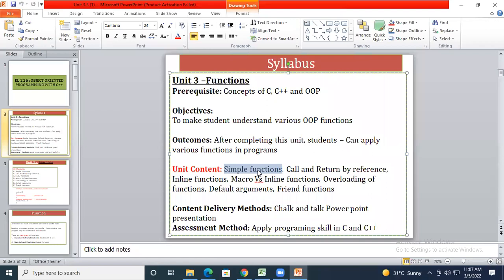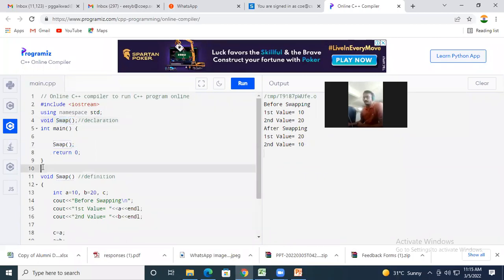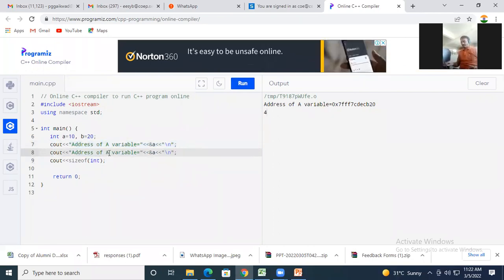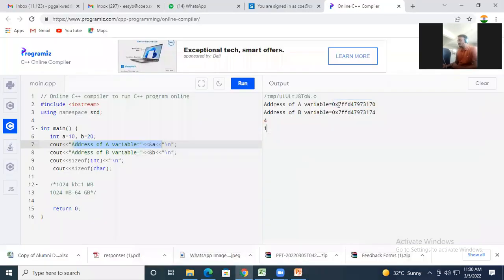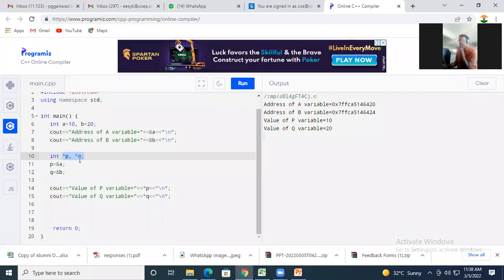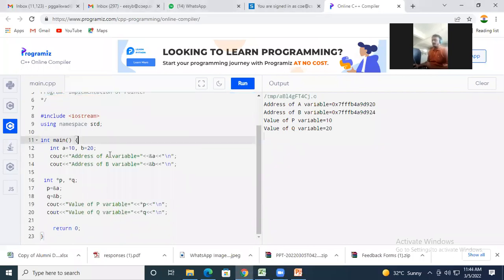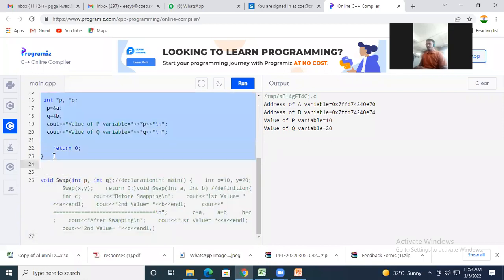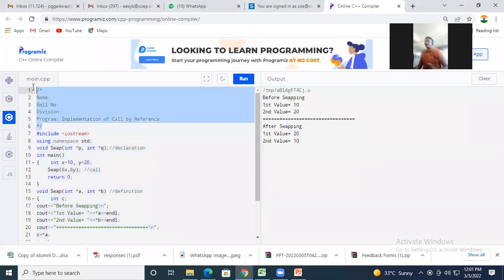Function in C++